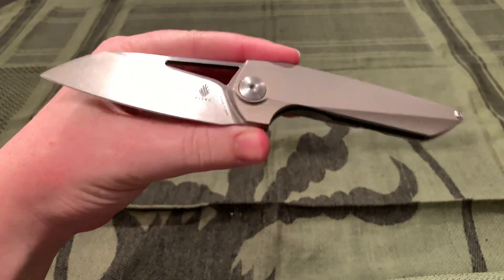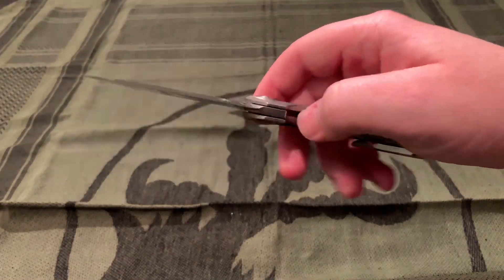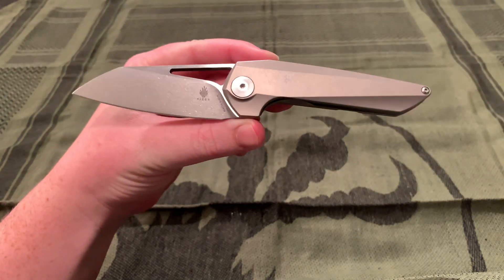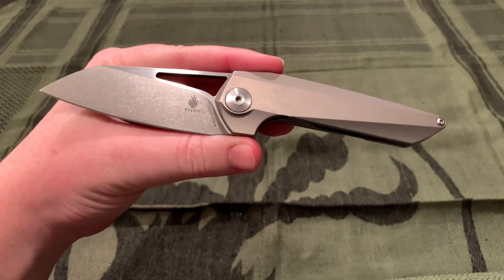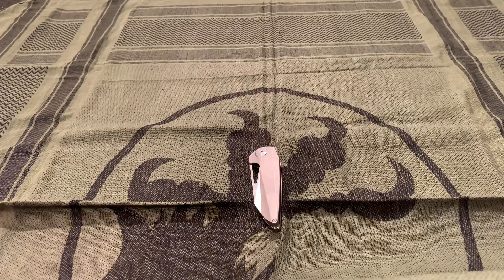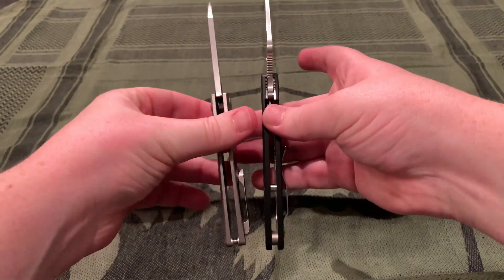Kizer Theta Review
This is a look at the Kizer Theta designed by Elijah Isham. Sorry for the blood!